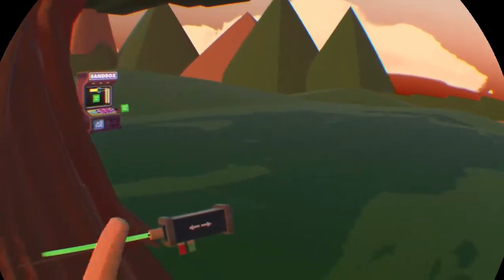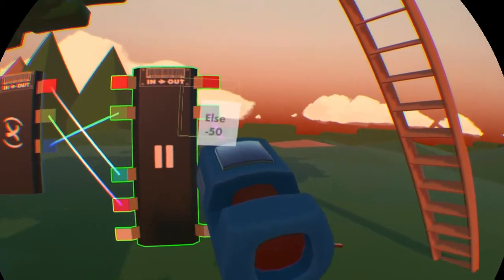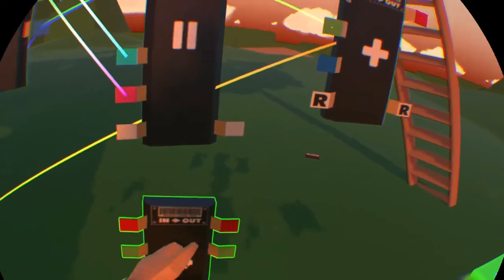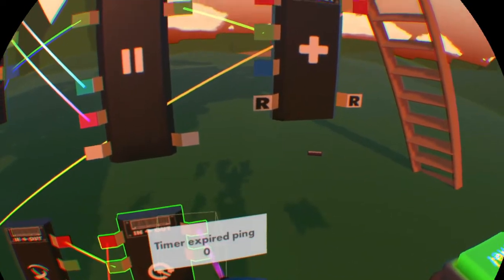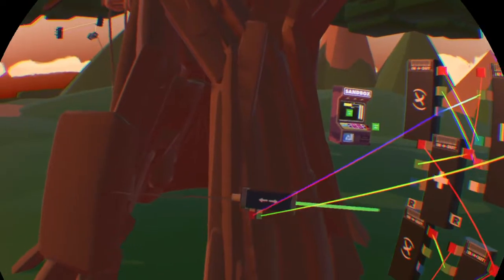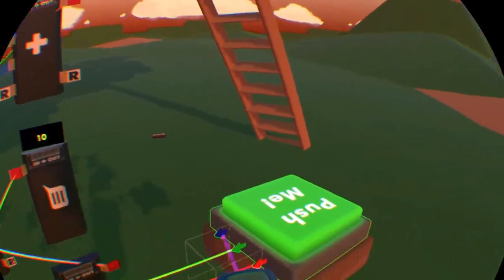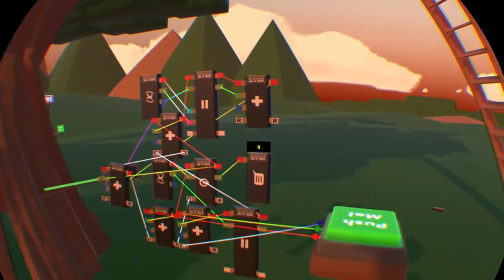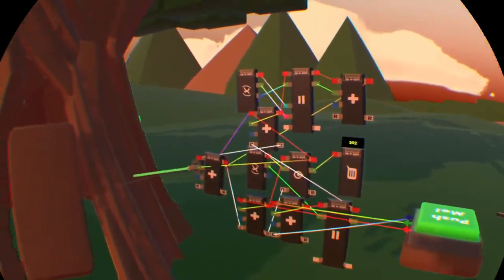Rec Room Timed Door and Multi Function Button Tutorial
Just a little tutorial on how to make a door open (or any other piston based device activate) after an allotted time, as well as how to have a button perform multiple functions depending on how long it's been held down. Next up will be a video on the basics of escape room design.